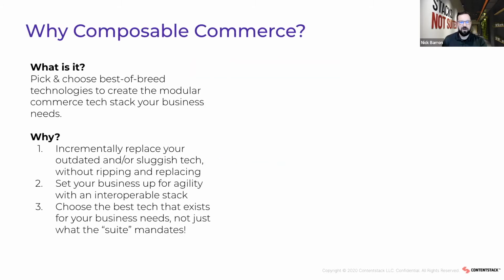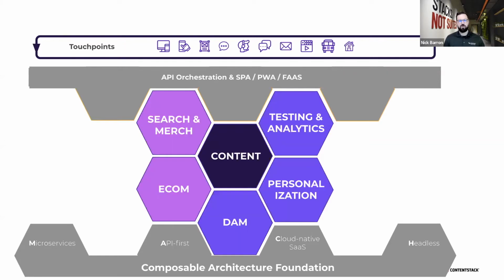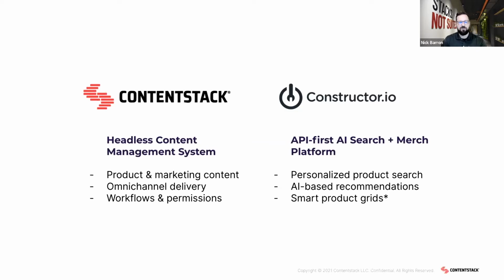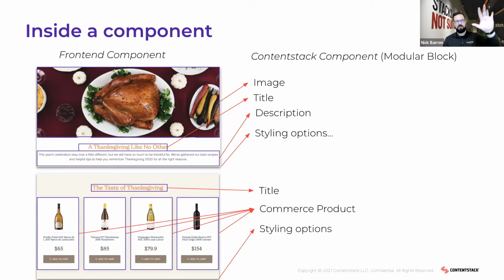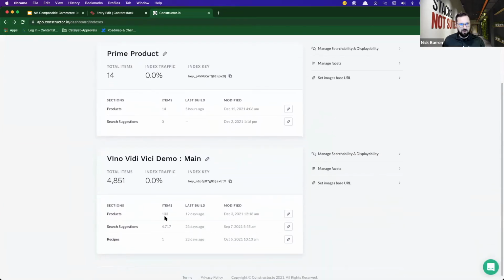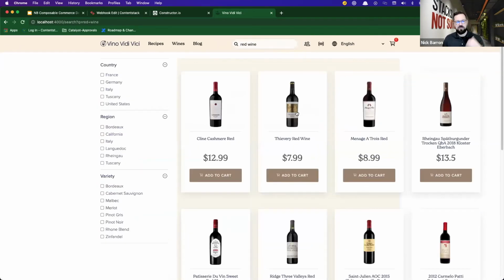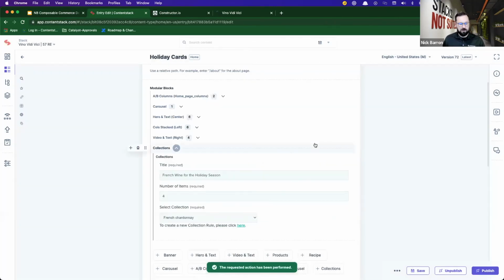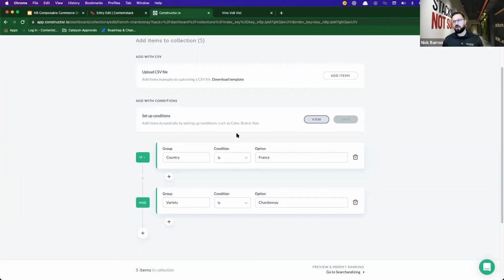Composable Commerce Demo with Constructor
See for yourself how you can quickly layer search & merch with rich, personalized content without ripping-and-replacing your current commerce engine, and experience ROI in weeks.

Join us and Constructor as we lay out a quick path to personalized shopping experiences with a short demo that covers:
-  The power of composable stacks vs traditional suites
- How modern CMS and Search & Merch drastically improves CX
- How to experience ROI in weeks, not months

0:00 Intro
0:55 What Is Composable Commerce?
2:12 MACH and Why It Matters
2:58 Example of Composable Commerce Architecture
5:00 Intro to Contentstack & Constructor
6:50 Content & Commerce Architecture
8:37 Demo: Updating Product Index in Contentstack via Webhook
11:27 Setting up Constructor webhook in Contentstack
12:01 Demo: Personalized Constructor Search Results in Contentstack Front End
13:47 Demo: Integrating Constructor Product Grids Into Contentstack Content